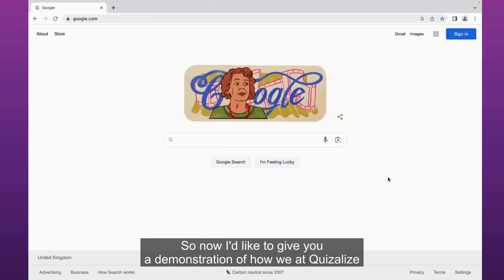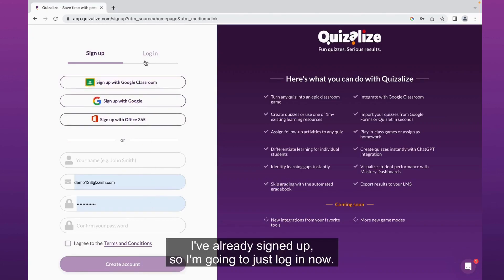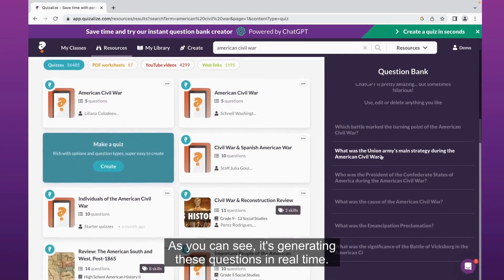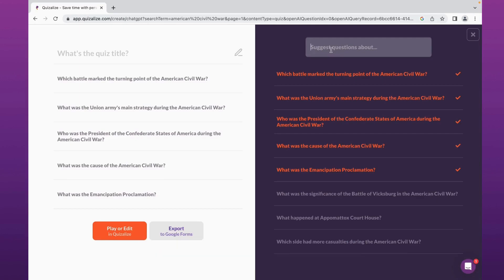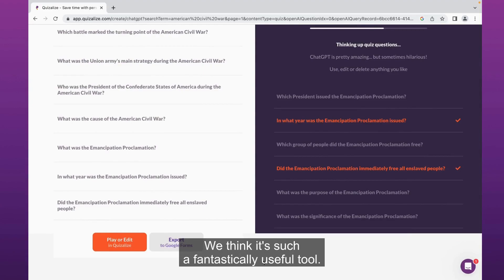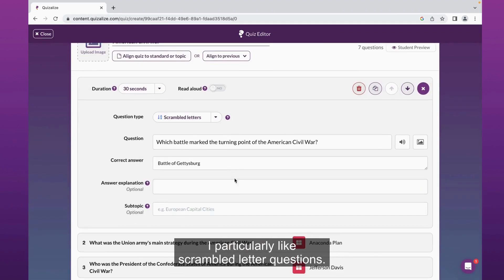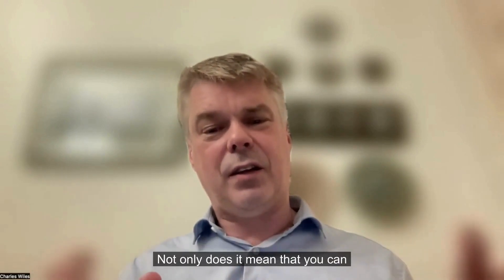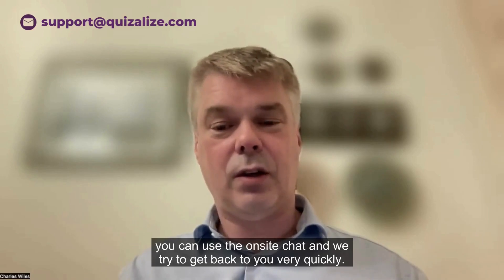ChatGPT for Teachers - How to create a quiz in class without planning it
ChatGPT is here at Quizalize.com! Teachers can create quizzes in seconds with the power of AI, and assign them to their classes. Quizalize can save you a ton of time with our new ChatGPT Quiz Creator.

FAQ
-Is it expensive?
No, it's totally free. Create a free account at Quizalize now.

-Do I need to know how to use ChatGPT?
No, Quizalize does all the heavy lifting for you.

-Can I create a quiz in other languages?
Sí, claro! Yes, you can.